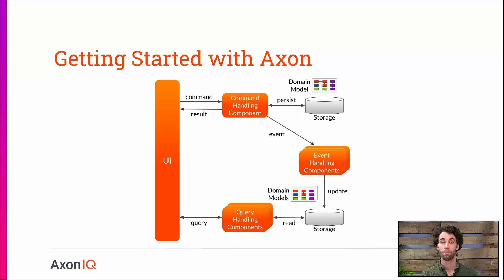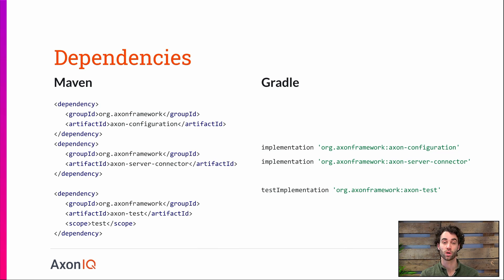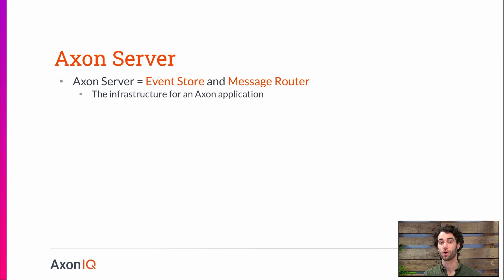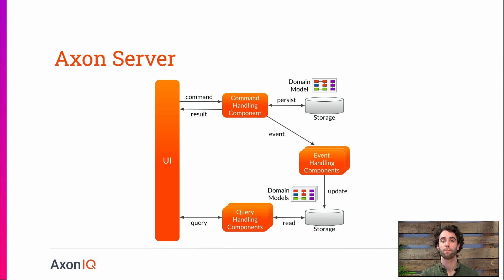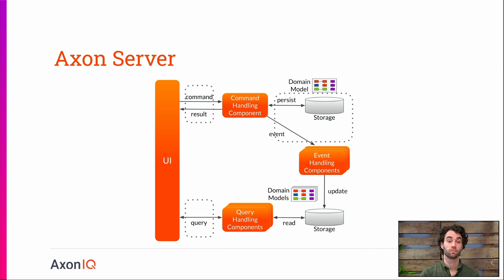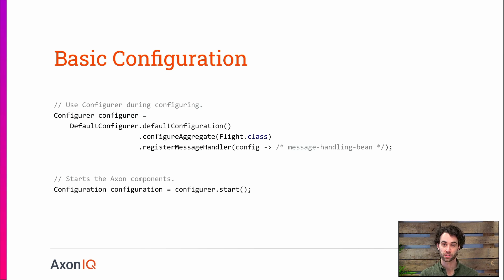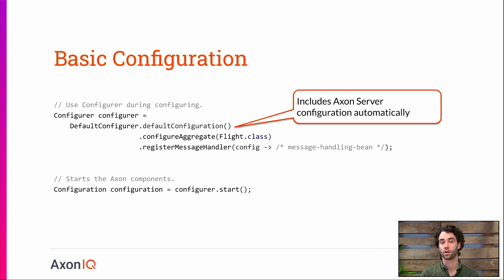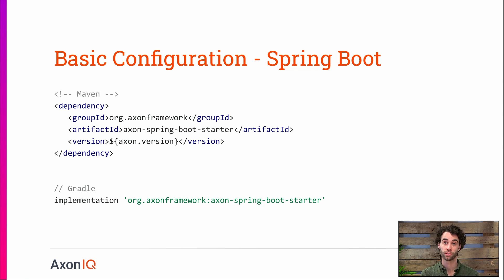Course 2 - Getting started with Axon Framework in Java applications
to see the full course.

Create sample Java application(s), understand Axon Framework's modules and dependencies structure, plan the overall architecture and provide the initial configuration.